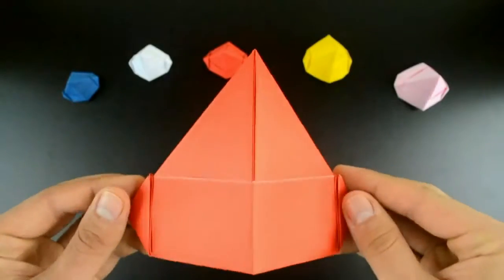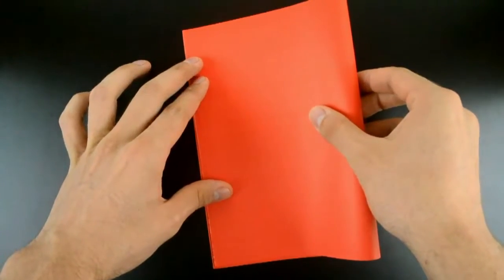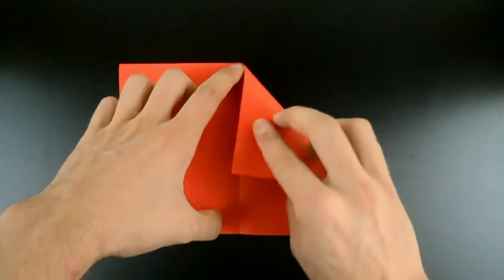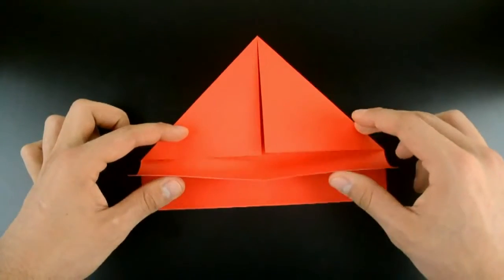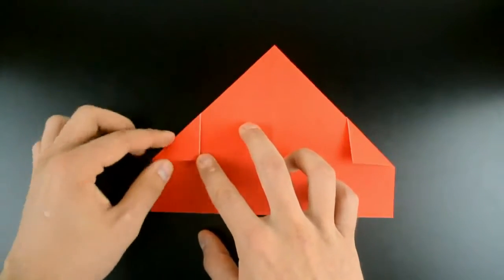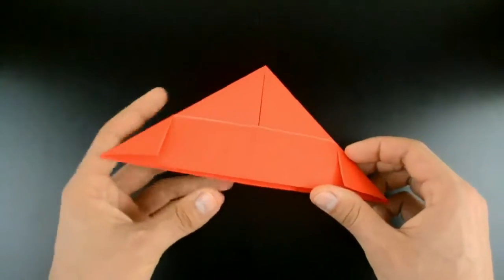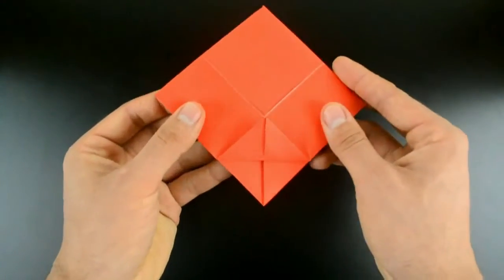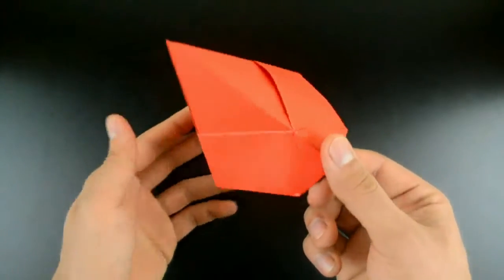Origami Birthday Party Hat English SatecubanoS